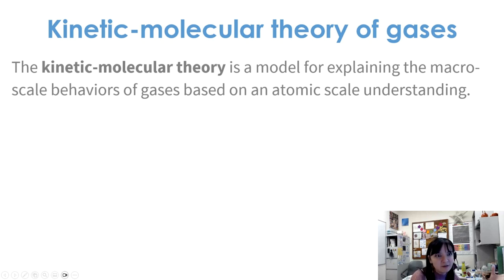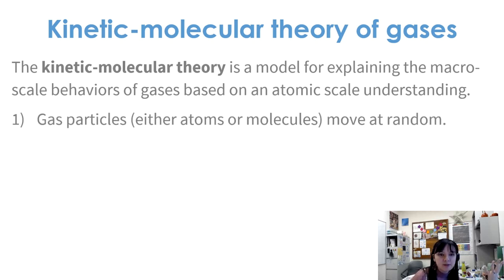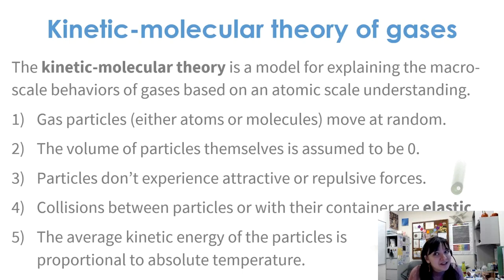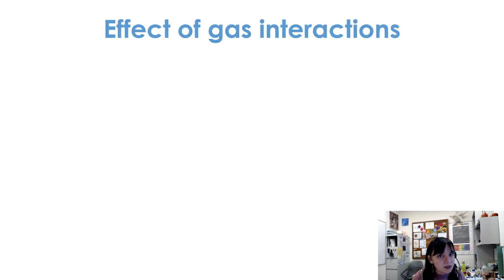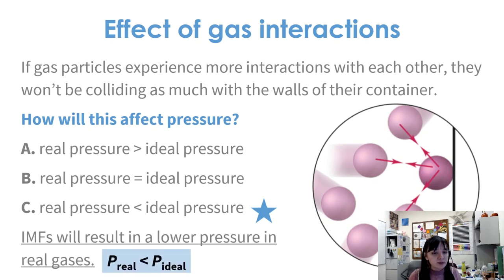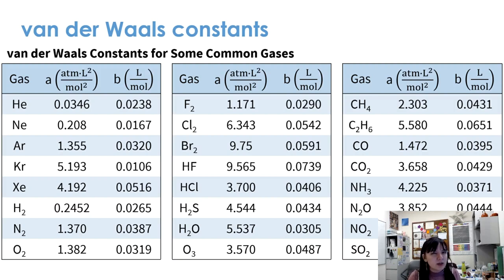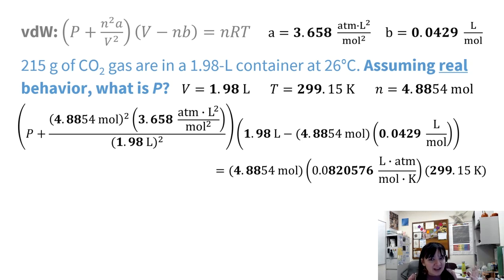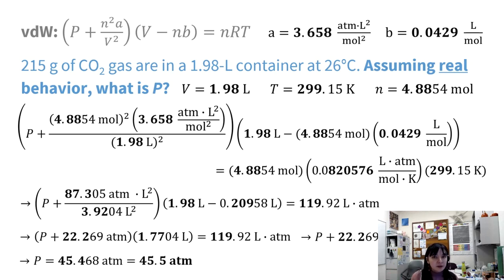Real vs Ideal Gases